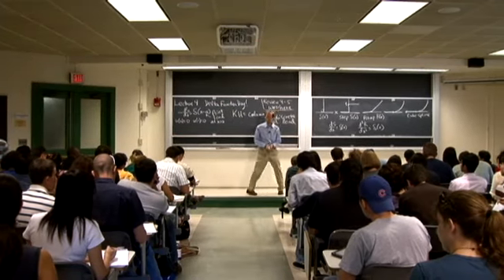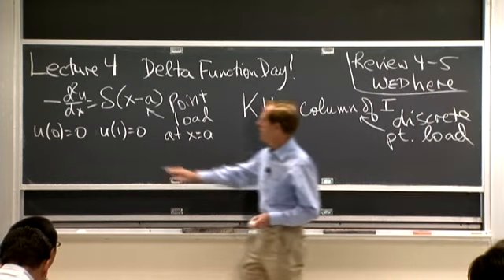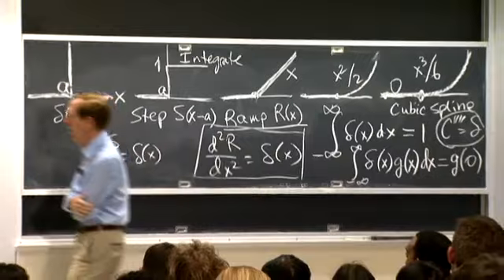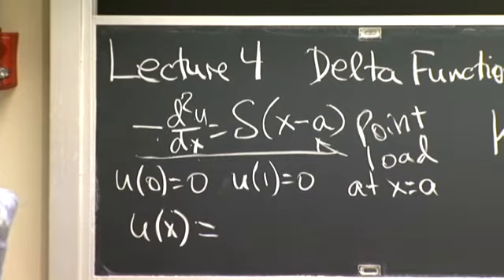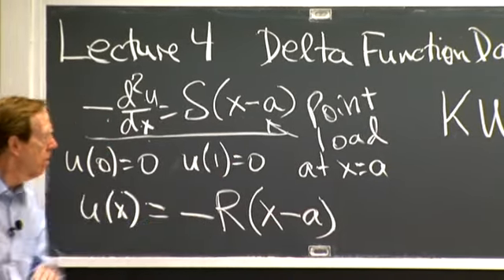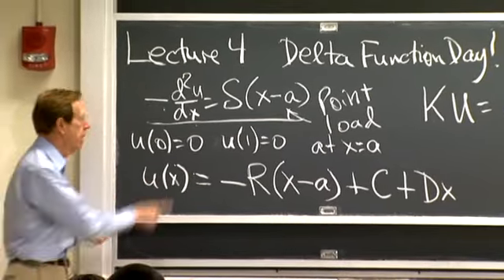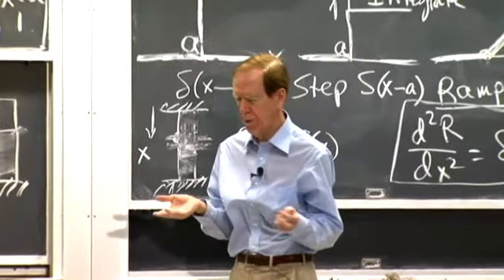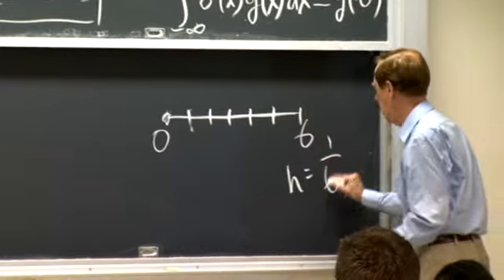Lec 4 | MIT 18.085 Computational Science and Engineering I, Fall 2008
Lecture 04: Delta function day!